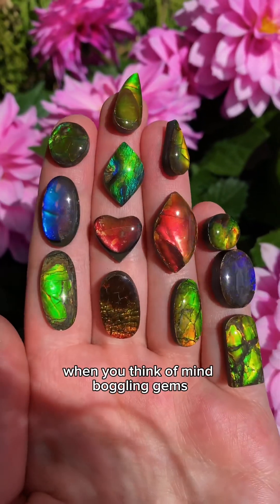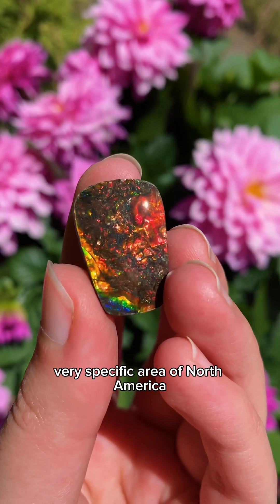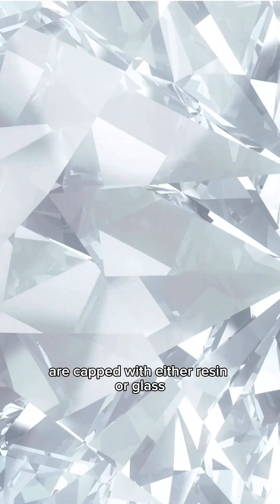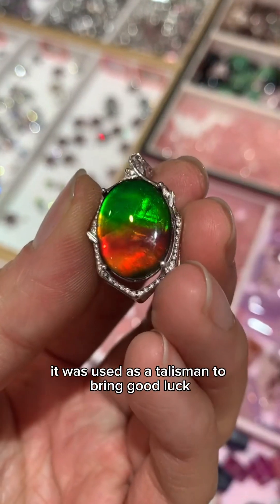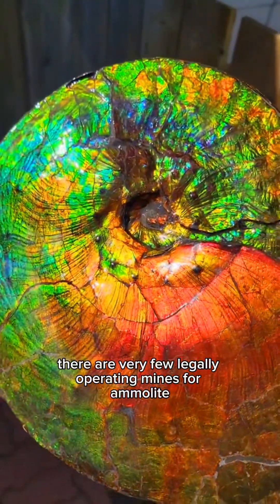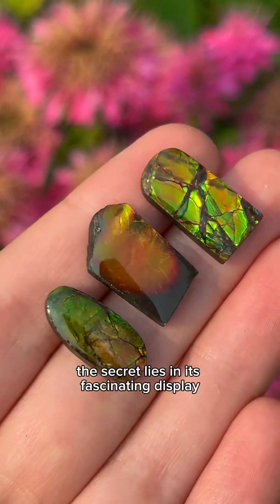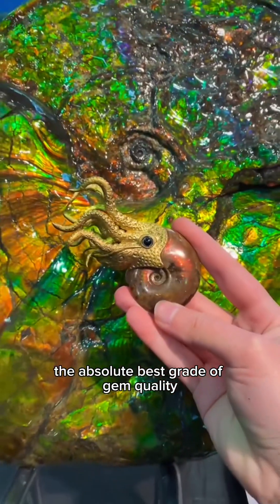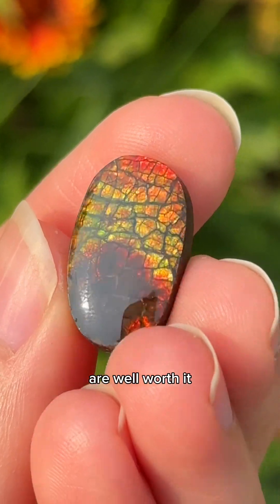What makes one of the world’s rarest gems so special? | Ammolite Explained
Ammolite is an extremely rare gem variety of a relatively common fossil. It can only be found in one area of North America that encompasses Alberta, Saskatchewan, Montana, and Utah. This gemstone has a fascinating optical effect and can fetch very high prices in the gem industry. In this video we explore why ammolite has become so sought after by gem collectors!